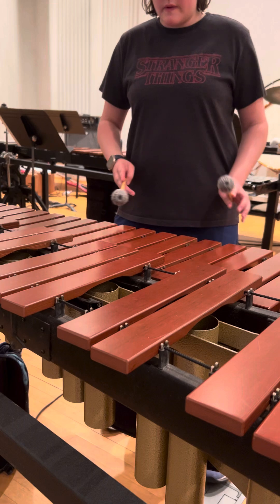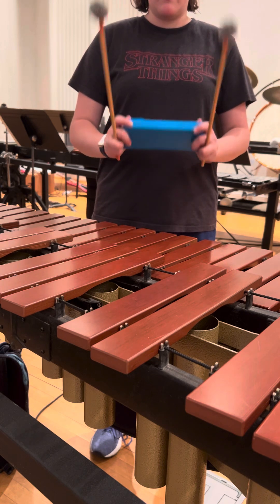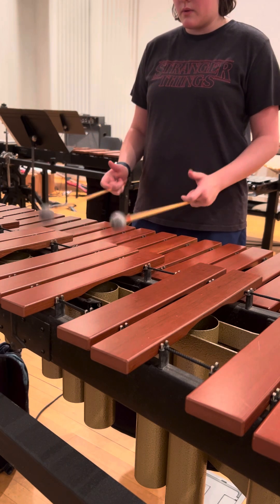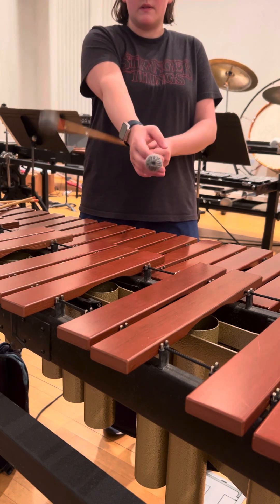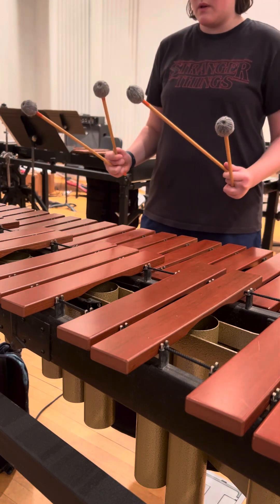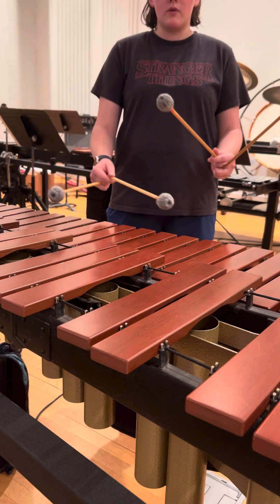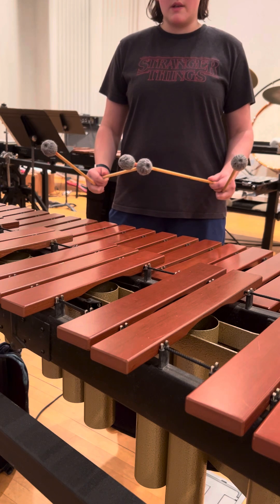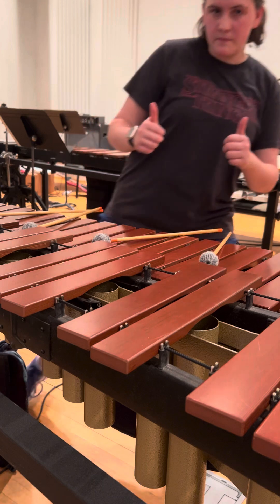Intro to 4-mallet Motion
Outside mallet motion, inside mallet motion